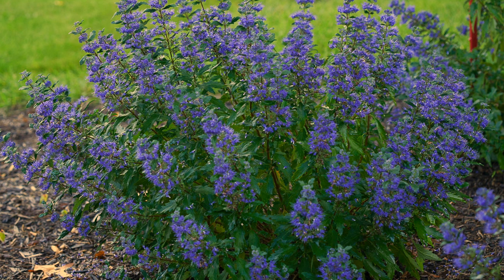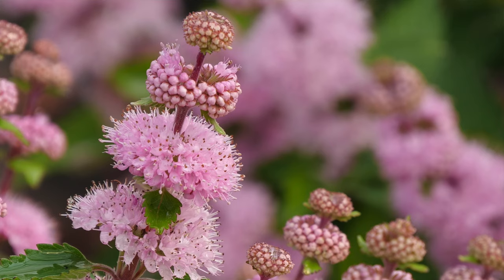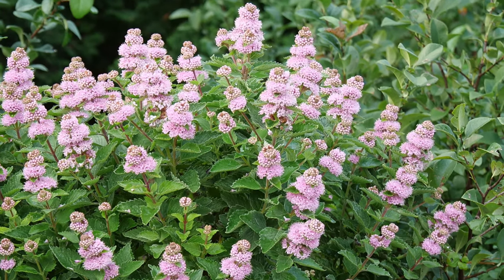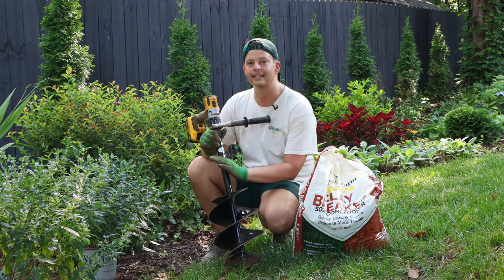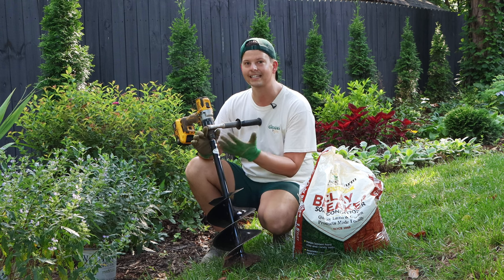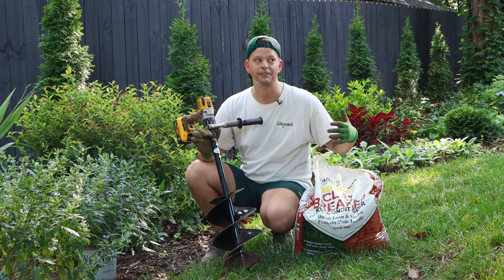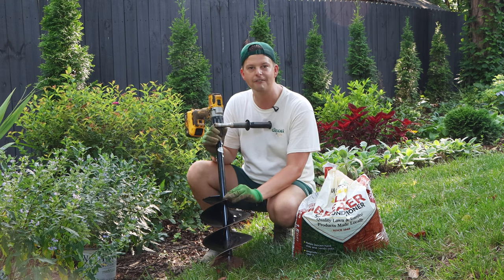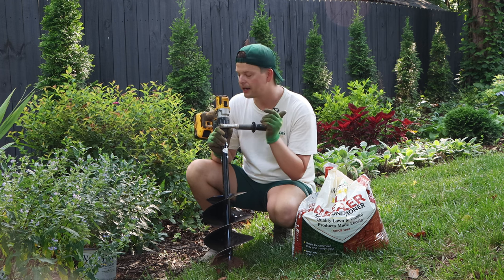Beyond Bluebeard | Gardener in Love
We've got two new shrubs going in our garden today! We're adding Beyond Midnight Bluebeard and Beyond Pink'd Bluebeard to bring summer color and whimsy. Come learn all about how to plant Bluebeards in your garden!

Amazon Gardening Favorites